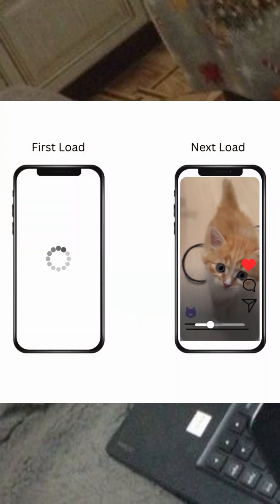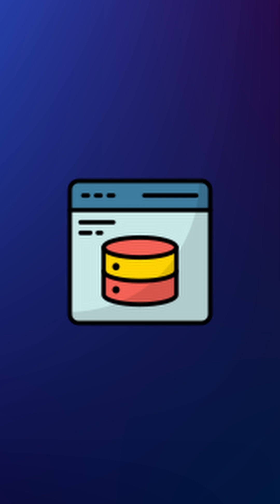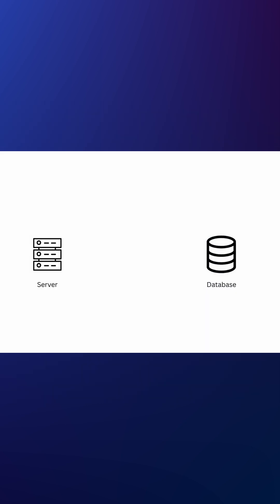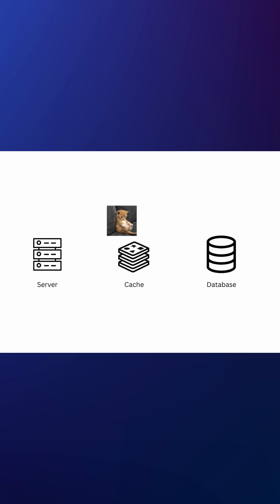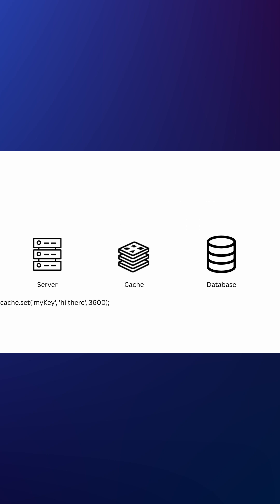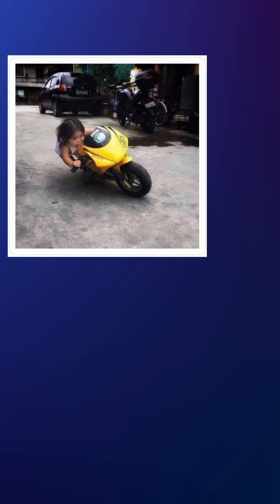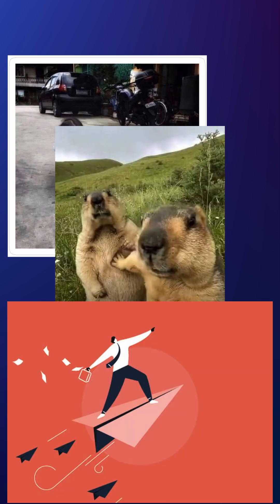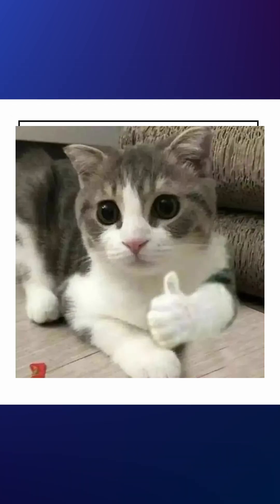Cache in 60 Seconds 🔥 | System Design for Beginners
Ever wondered why your app loads faster the second time? ⚡
That’s because of Cache — your system’s short-term memory! 🧠
In this short, I’ll explain how cache works in system design, its pros and cons, and how LRU keeps it clean and fast — all in under 60 seconds! 🚀

👉 Topics Covered:

Cache in System Design

Short-term vs Long-term memory analogy

Real code example

Advantages & disadvantages

LRU (Least Recently Used) explained

📌 Perfect for beginners learning backend, system design, or full stack development.